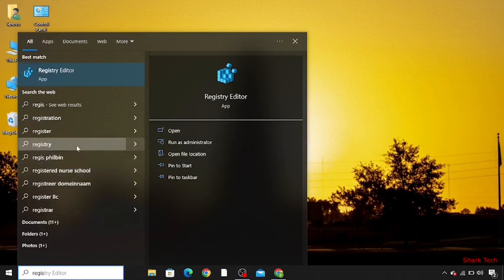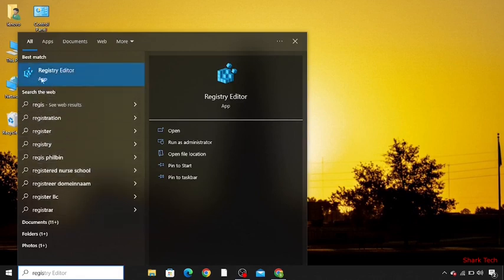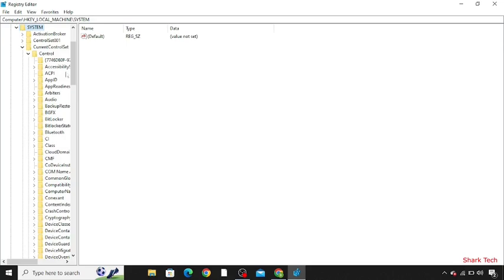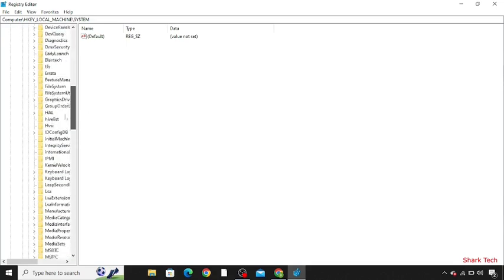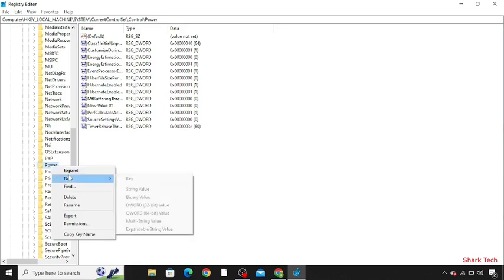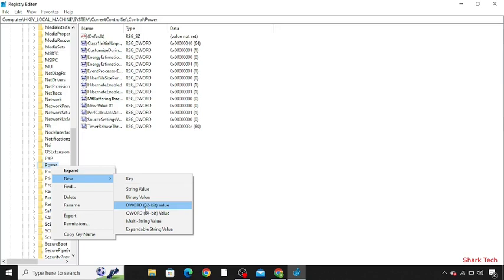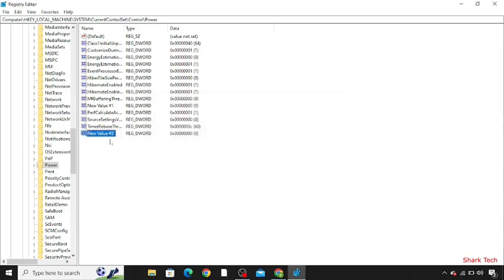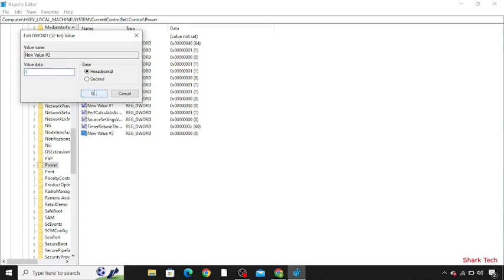Power Management tab missing in windows 10 - Fixed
Solved: Power Management tab missing in windows 10

Hi guys, In this video i will teach you How to fix Power Management tab missing in windows 10.